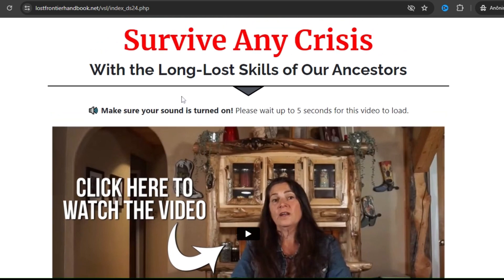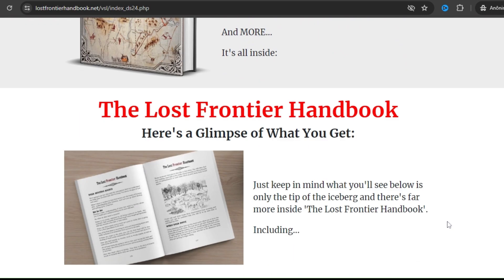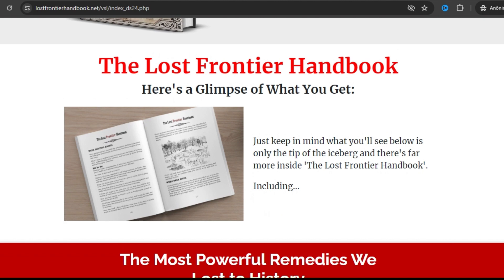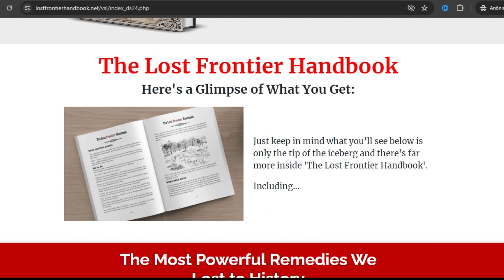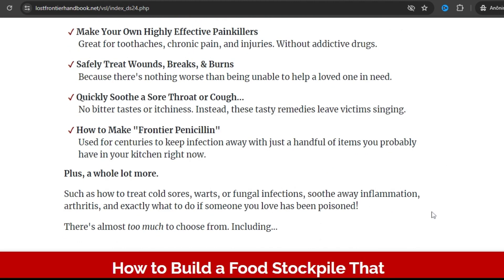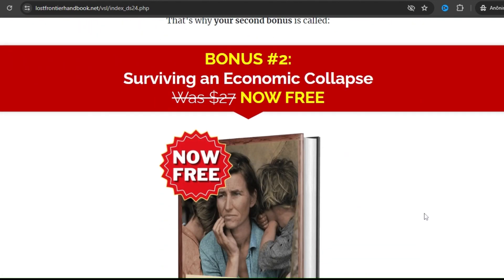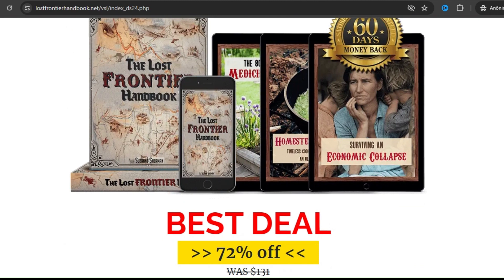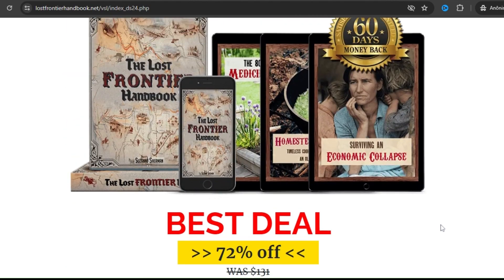❌CAREFUL!❌ - The Lost Frontier Handbook Reviews - Real Herbal Plant Remedies Worth It?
What is The Lost Frontier Handbook?

The world of technology has taken over today’s society, and many people rely on systems that can even run their homes online. Consumers can have groceries delivered to their doorstep, and everything is tied to their Wi-Fi. The ways consumers used to protect themselves and care for their families have been forgotten, but the knowledge is still essential. Instead of leaving this knowledge by the wayside, it can all be found in The Lost Frontier Handbook.

Lost Frontier HandBook REVIEW

The Lost Frontier Handbook was inspired by the journal of the author’s grandfather. He spent his childhood learning about the ways of his grandfather’s time, and the information he took with him allows consumers today to care for themselves in any situation. These methods come from the same way the author learned how to harvest his plants, and his time at the funeral gave him access to the worn-out notebook of all these methods.

Featured Lessons in The Lost Frontier Handbook

Every lesson in this powerful remedies guide can improve the chances of how well users can take care of themselves. The creators break it down into different sections to ensure a complete understanding of what to do in emergencies.

Backyard Weeds

This weed offers anti-inflammatory benefits that can help anyone to heal their wounds at a rapid pace. In the Backyard Weeds chapter, consumers will learn about a week they can typically find in a driveway, even in the city. They’ll also know how to dress wounds with a poultice, to which users have to add the leaves too.

(TAGS)